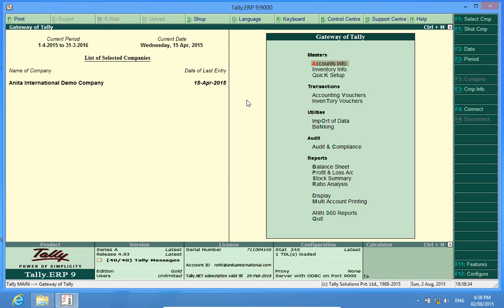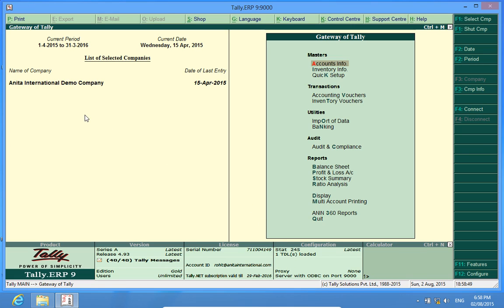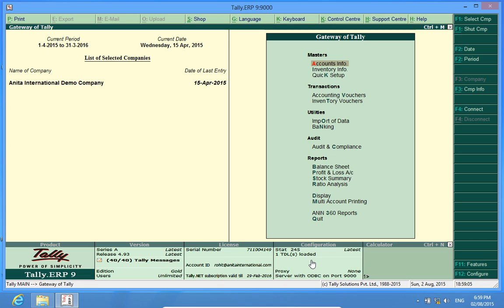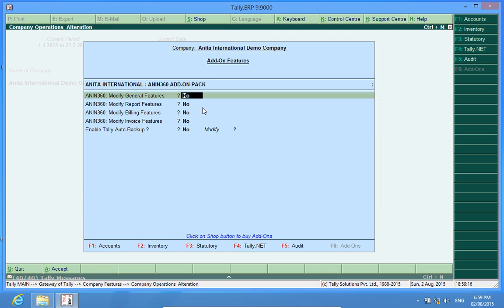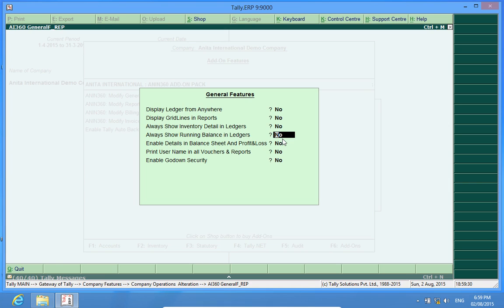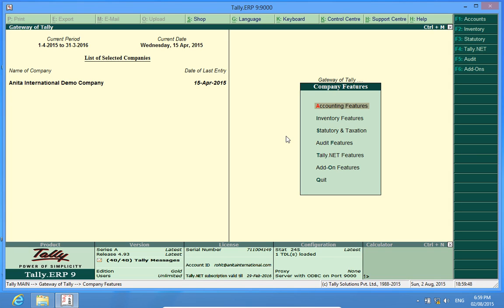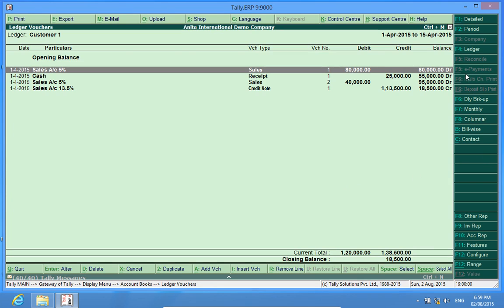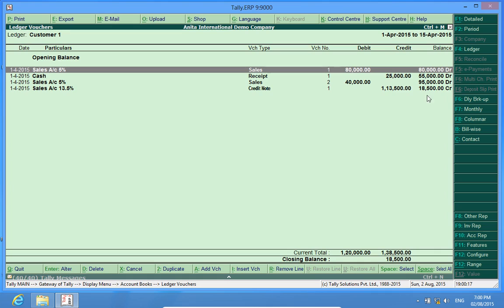Tally Addons : Running Balance in Tally ERP 9 | Tally Customization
Tally Add on Tutorial : Running Balance in Tally | Running balance is not shown in tally | Tally erp 9 Running Balance